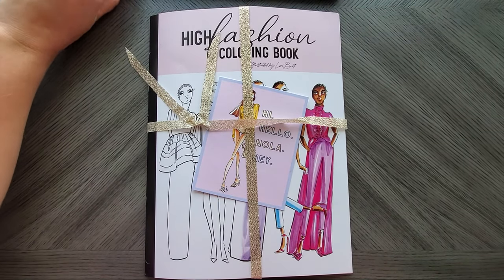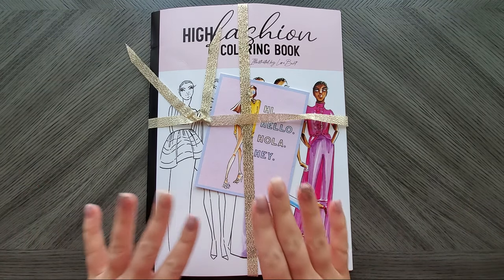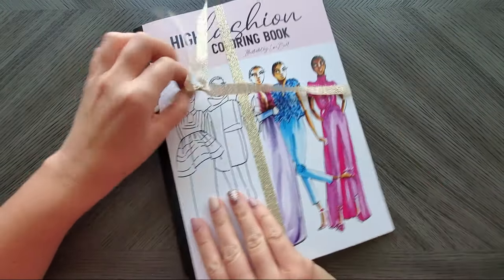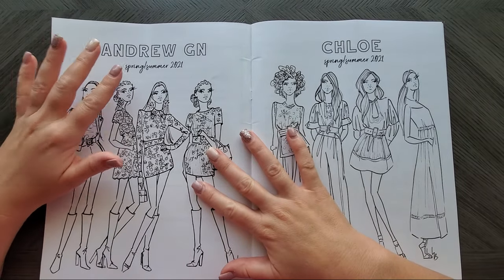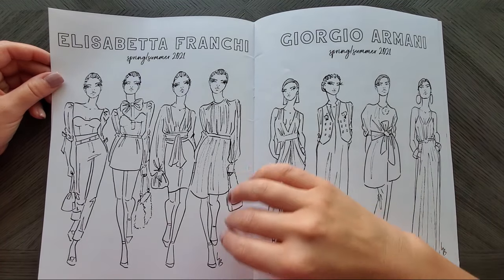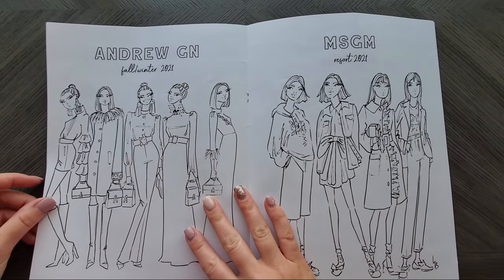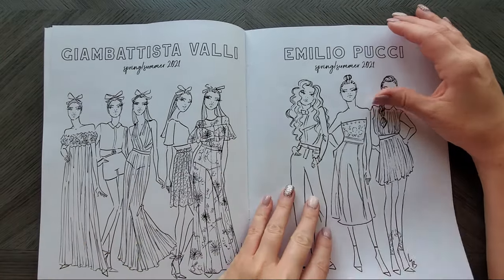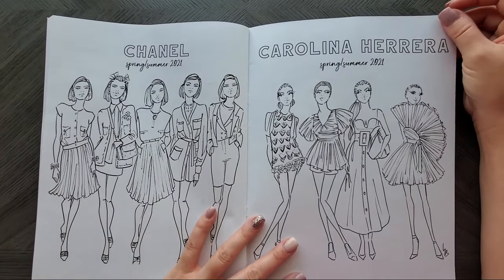High Fashion Coloring Book by Project Print | Let's Look Inside!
I was sent a copy of the newest Project Print book, thanks to the lovely artist, Lori Burt. I wanted to show you guys this unique book you can snag Etsy right now. I had actually found her through her old book, but that one is out of stock. This is her latest release, which is now available to purchase on her store.

Thank you for sending it to me Lori!